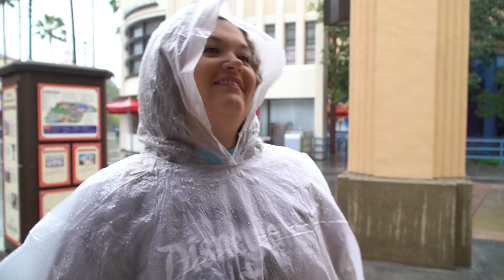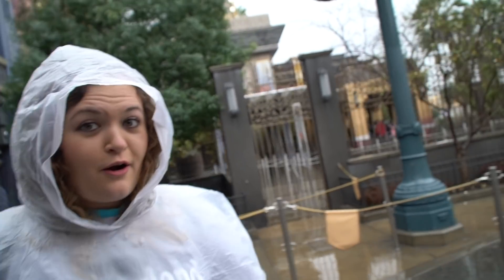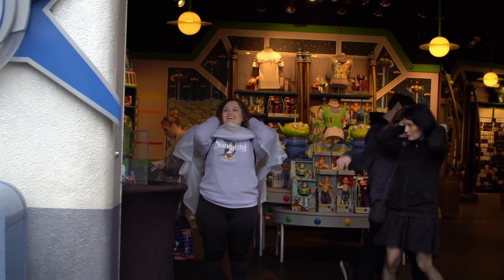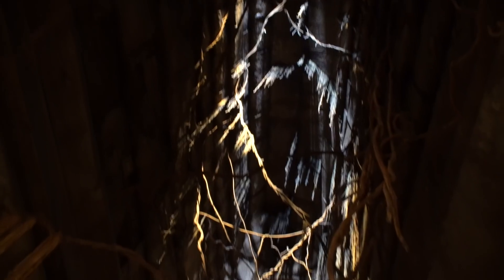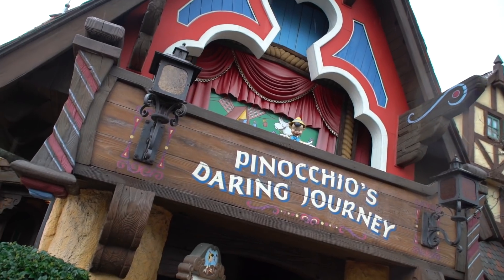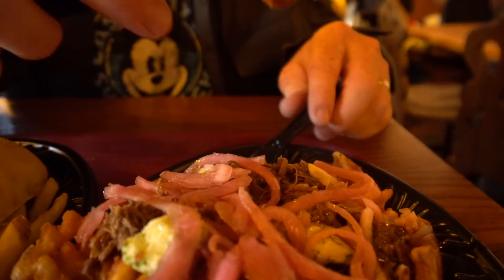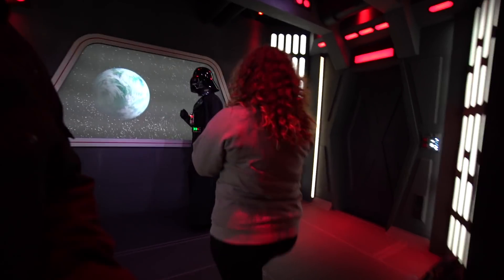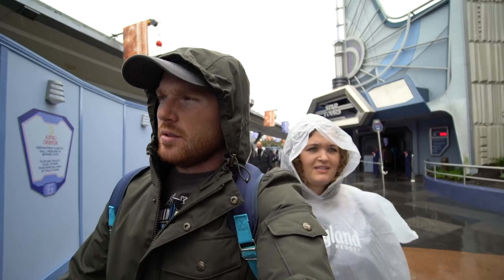Rainy Day at DISNEYLAND!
Our Gear:
Sony a7sii
Zyhiun Crane 2
Sony a6000
Zhyiun Crane-M
The Mic
Camera Backpack
iPhone 8 Plus

Start Planning Your Next Disney Vacation Here!